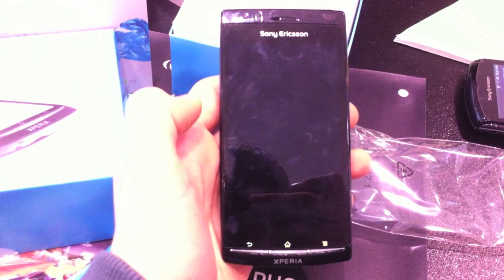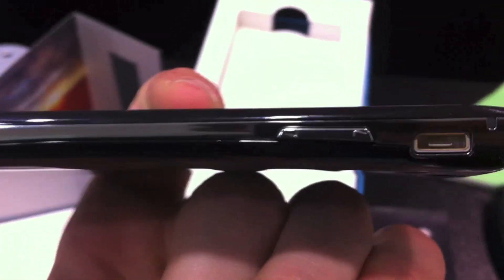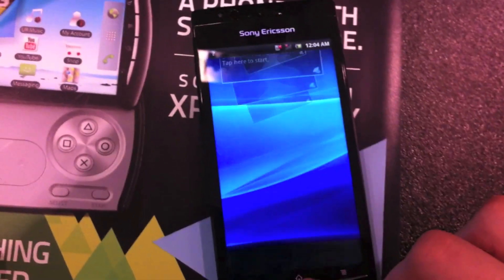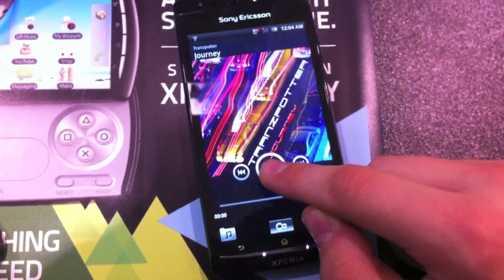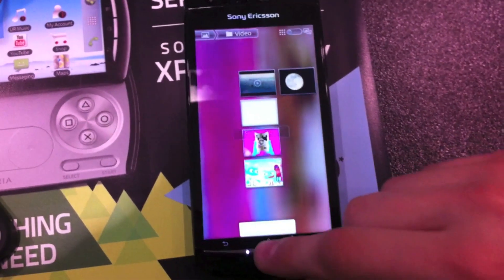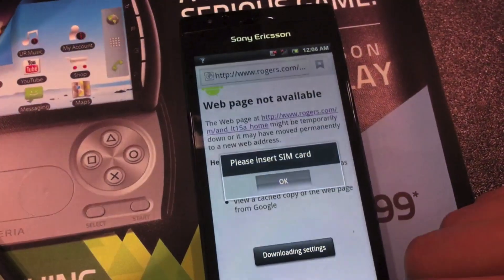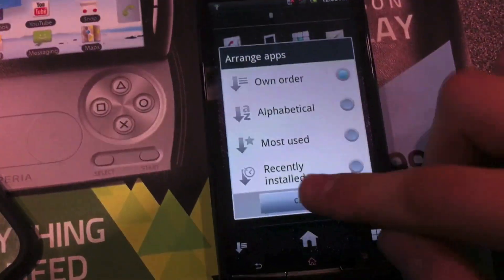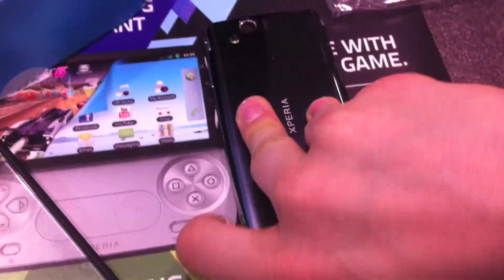Sony Ericsson Xperia Arc Hands On!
A Hands video of the Sony xperia Arc.